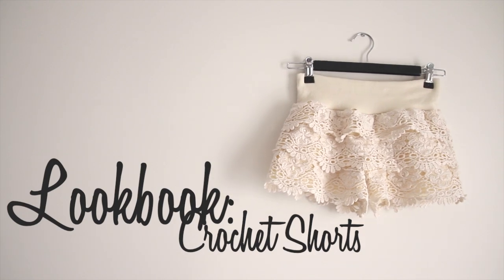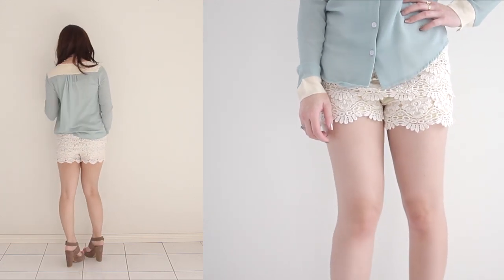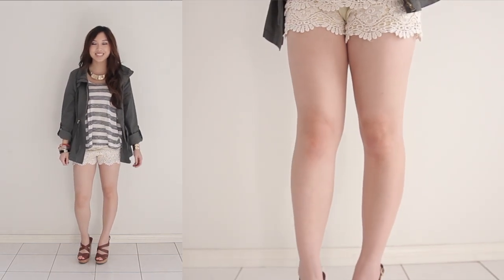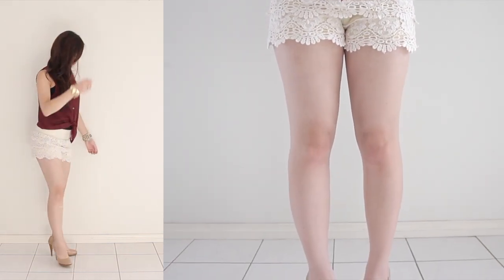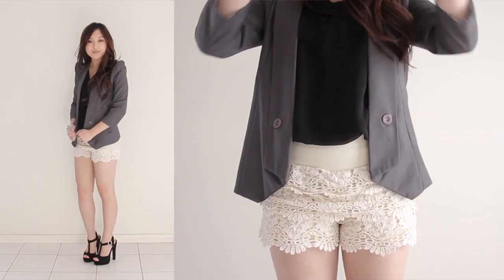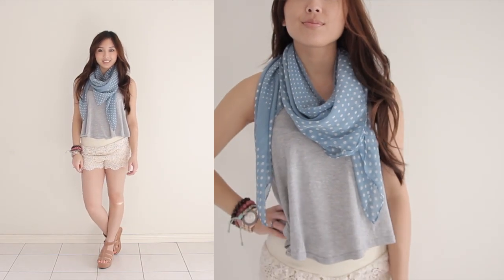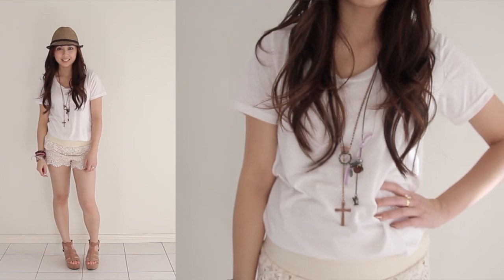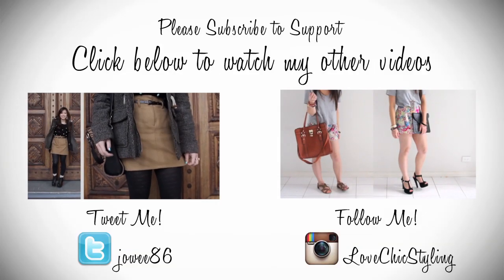Lookbook - How to wear Crochet Shorts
Crochet it now hotter than ever and you'll see shorts like these everywhere you go.  In this video I'll style around this super cute shorts and show you 6 outfits for all occasions. Get styling and have fun!

Items worn:

Crochet shorts were sent to me for review by sammydress.com

Look 1:
Mint button up blouse - Lacepipe.sg
Necklace - Dotti
Block heels - Boston babe

Look 2:
Anorak - Kmart
Striped tee - Kmart
Wedges - Sportsgirl
Gold choker necklace - ebay

Look 3:
Studded collar sleeveless button up blouse - Allyfashion
Nude pumps - Zu

Look 4:
Power shoulder blazer - jpstyle4u (don't buy from them they're really dodgy!)
Blouse - thrifted
Peep toe T-bar heels - Dotti

Look 5:
Grey razor back tank - i.d.s
Polka dot scarf - Dotti
Wedges - Rubi Shoes

Look 6:
White plain tee - ?
Chain necklaces - Factorie & random market
Wedges - Rubi shoes